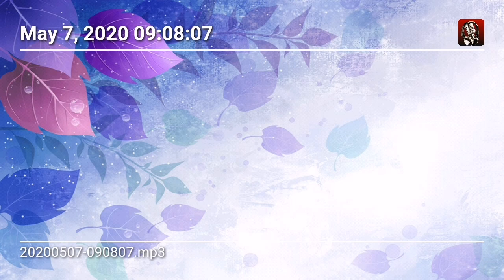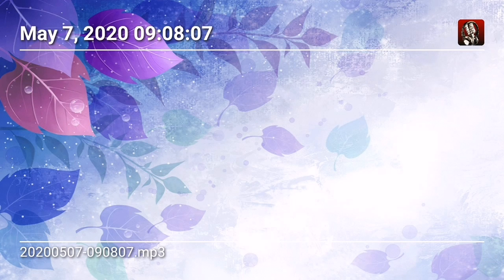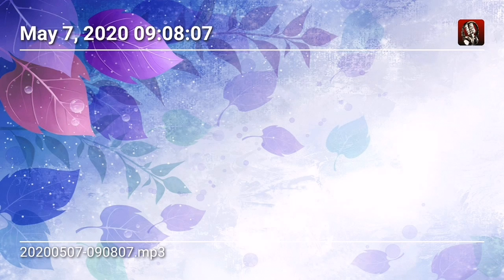May 7, 2020 09:08:07